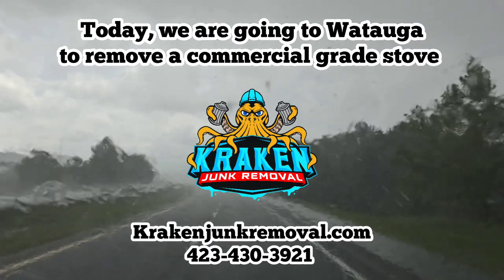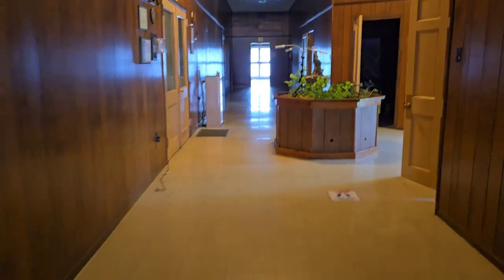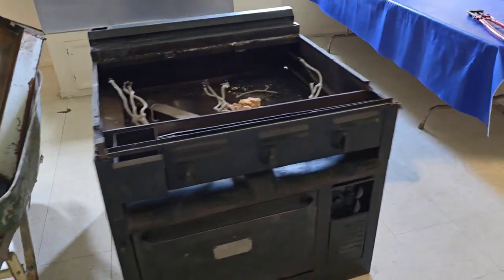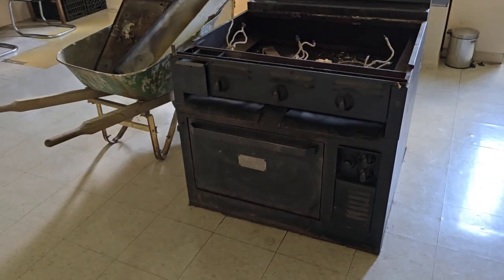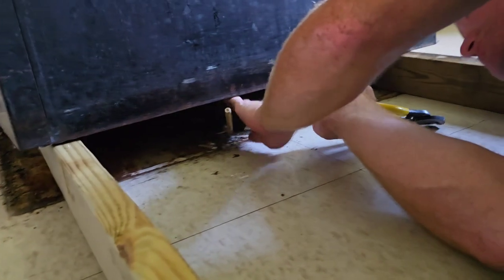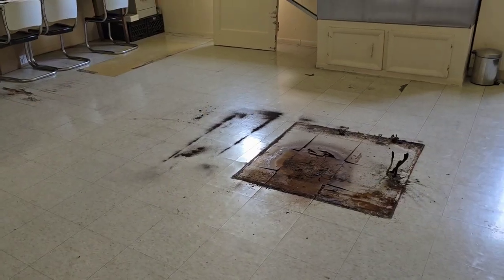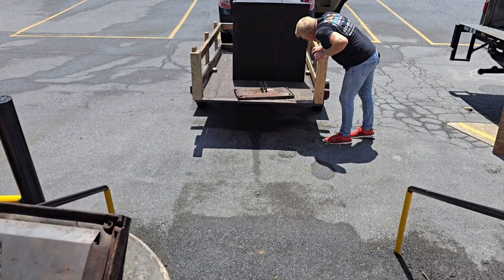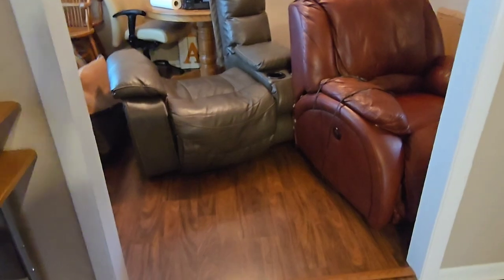Watauga's Monster Stove Meets Its Match: Kraken Junk Removal in Action!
junk removal
junk removal service
junk removal near me
junk removal tri-cities tn
junk removal johnson city tn
junk removal kingsport tn
junk removal bristol tn
YouTube shorts
shorts video
junk remover
junk removal business
Kraken Junk Removal
Johnson city tn
Kingsport tn
Bristol tn
Tri-cities tn
moving to Johnson City TN
Tennessee Junk Removal
Hauling Service
Furniture Removal
Appliance Removal
Waste Management
East Tennessee
Home Cleanout